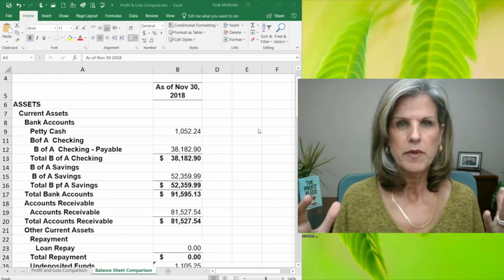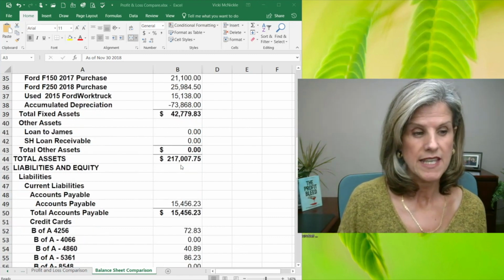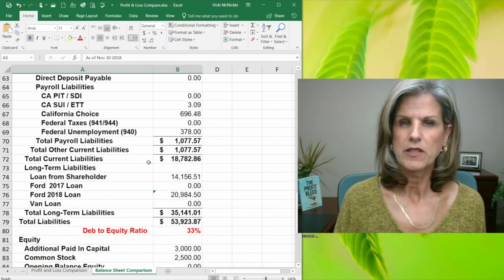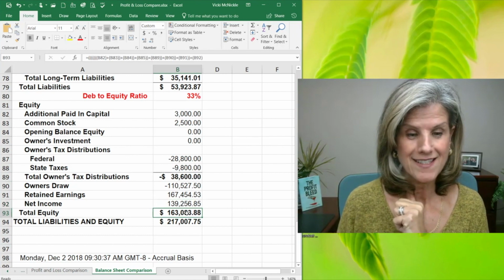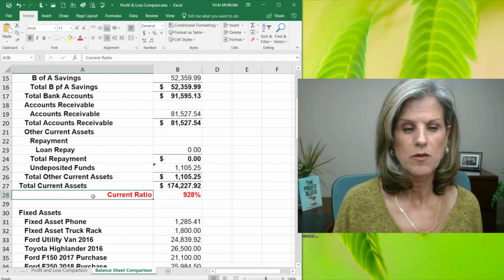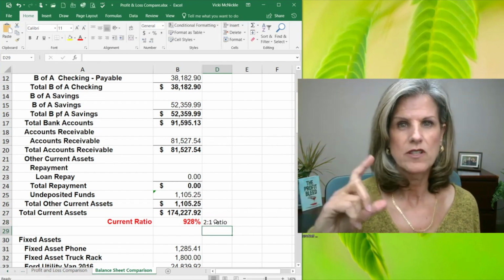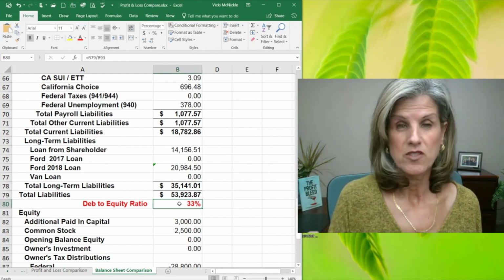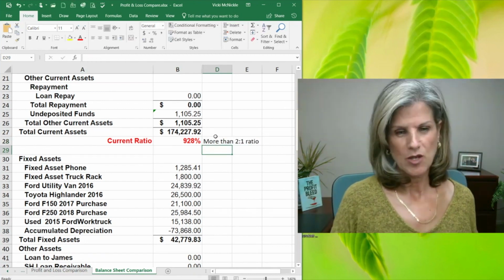your 'blueprint' for a financially healthy contracting business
Do you ever worry whether there will be enough cash in the bank to pay your taxes, meet that next payroll, or buy those new computers or equipment you need? Do you wish you had a 'blueprint' that lets you have more peace of mind about the financial health and cash flow of your contracting business?

This week's video will give you the blueprint for how to do just that!

ALSO, you’ll get a FREE guide with benchmarks and construction industry standards that will show you how to use your profit & loss and balance sheet as a powerful management tool and get more control over your profits and cash flow!